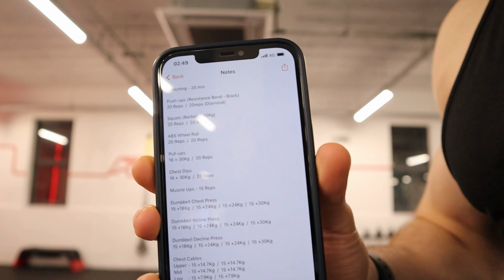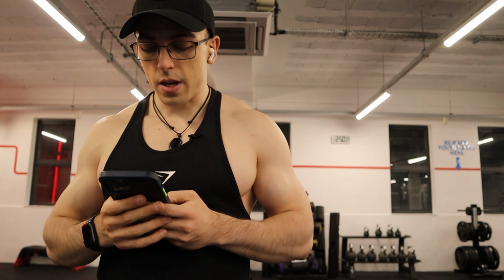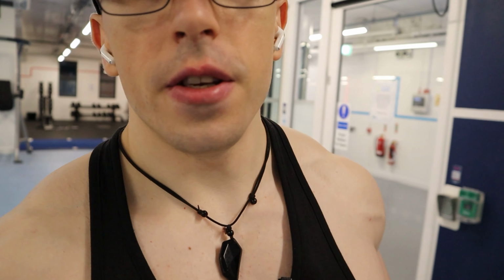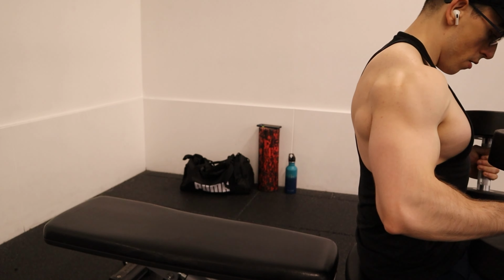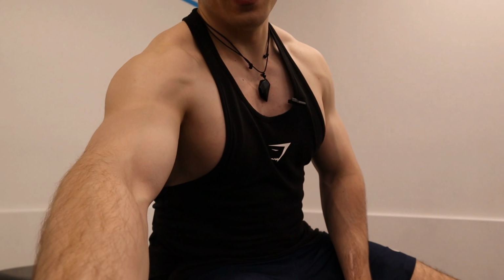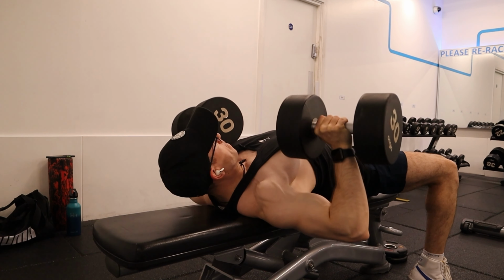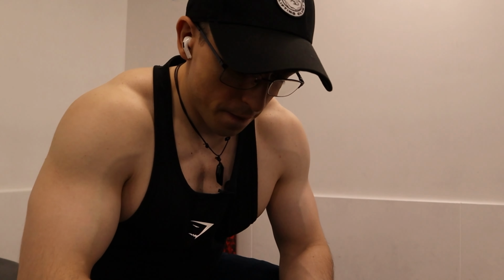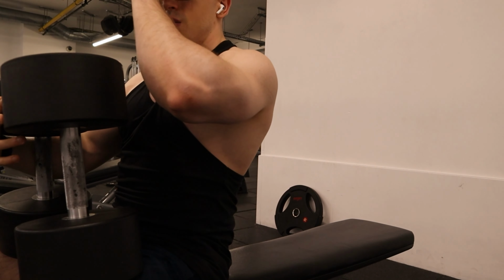Sunday 3am - Chest Workout💪 TYPE2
Hello YouTube!

Welcome to a new workout video, this was a chest routine.

If you like it, feel free to give it a try and let me know how was it, hoping for a big pump💯🔥.

Hope this will motivate you to push yourself harder in the gym💪💯🔥.

Don’t forget to enjoy the journey!

Workout Routine:

Stretching
20 minutes.

Warmup
Push-ups (resistance band).
20 repetitions (regular) / 20 repetitions (diamond).
ABS Wheel Roll.
20 repetitions / 20 repetitions.
Pull-ups.
16 repetitions + 30Kg / 20 repetitions (bodyweight).
Chest Dips.
16 repetitions + 30Kg / 20 repetitions (bodyweight).
Legs Raises.
20 repetitions

Chest workout
Dumbbell Chest Press.
15 repetitions +26Kg / 15 Repetitions +30Kg / 15 Repetitions +30Kg / 15 Repetitions +40Kg

Dumbbell Incline Press.
15 repetitions +26Kg / 15 Repetitions +30Kg / 15 Repetitions +30Kg / 15 Repetitions +40Kg

Dumbbell Decline Press.
15 repetitions +26Kg / 15 Repetitions +30Kg / 15 Repetitions +30Kg / 15 Repetitions +40Kg

Chest Cables.
Upper - 15 repetitions +14.2Kg / 15 repetitions +14.2Kg.
Middle - 15 repetitions +14.2Kg / 15 repetitions +14.2Kg.
Lower - 15 repetitions +7.9Kg / 15 repetitions +7.9Kg.

Connect!